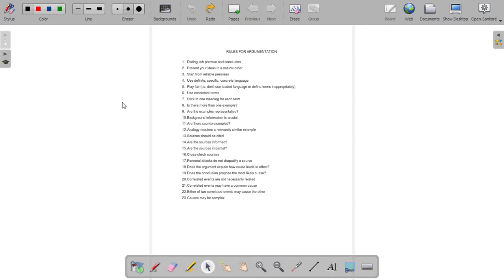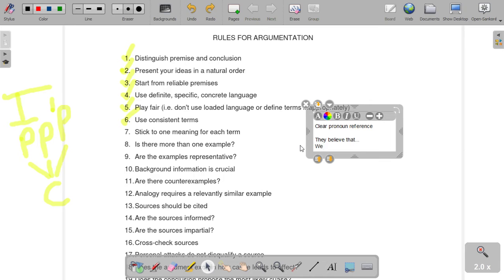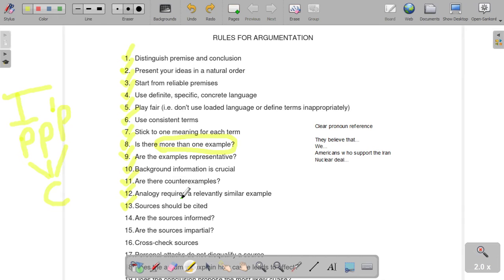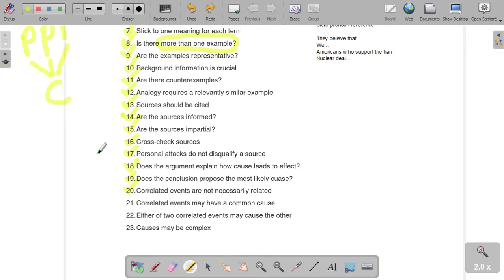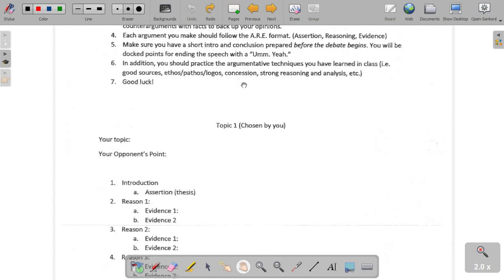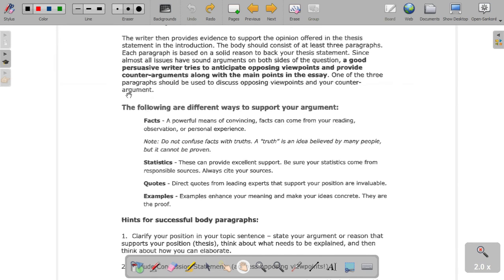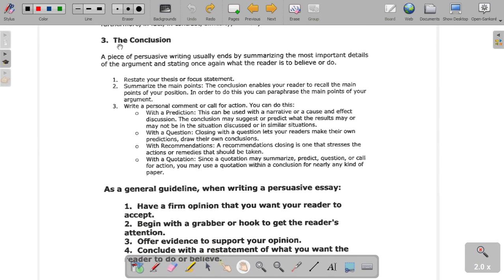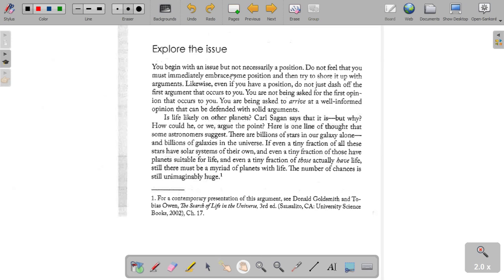Debate and Argumentation- May 12, 2016